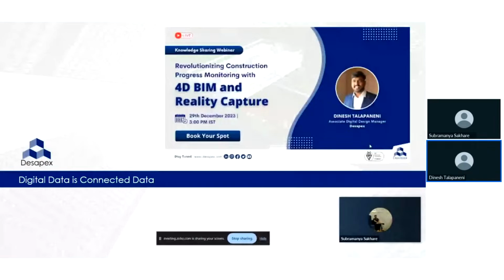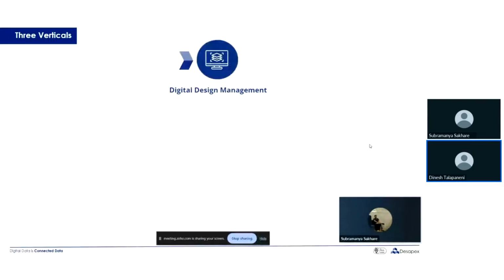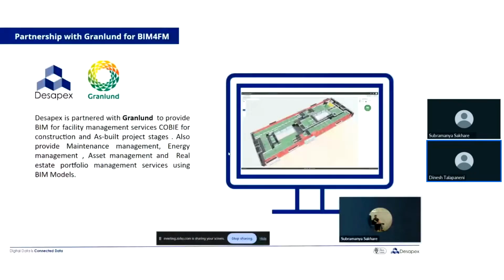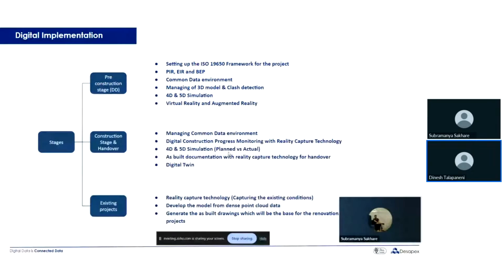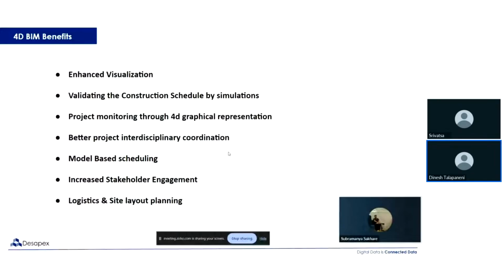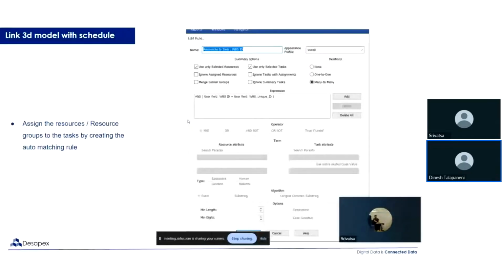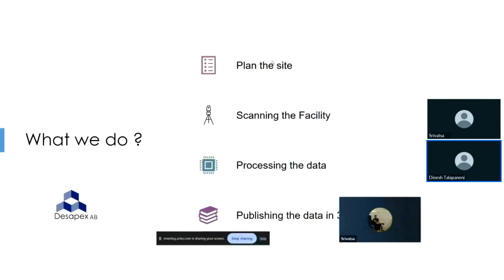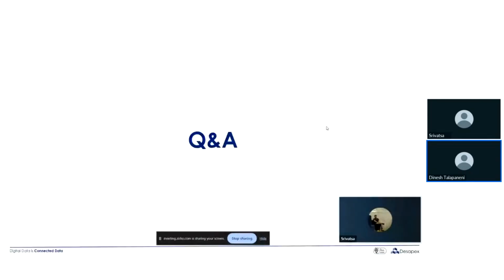Revolutionizing Construction Progress Monitoring with 4D BIM and Reality Capture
Join us for an in-depth exploration of how 4D BIM and reality capture revolutionize construction progress monitoring. This webinar will delve into the practical applications of these transformative technologies, highlighting their ability to enhance project visibility, improve decision-making, and optimize resource allocation.

Key Points:
🔹What does 4D BIM mean?
🔹Implementation of 4D BIM?
🔹Benefits of 4D BIM?
🔹What is reality capture?
🔹Reality capture for progress monitoring?

Target Audience:
Construction professionals, project managers, BIM/VDC specialists, and anyone interested in leveraging technology to improve construction progress monitoring.

Benefits of Attending:
🔹Gain a comprehensive understanding of 4D BIM and reality capture technologies and their application in construction progress monitoring.
🔹Learn best practices for integrating 4D BIM and reality capture workflows into existing construction processes.
🔹Discover innovative strategies to enhance project visibility, improve decision-making, and optimize resource allocation.
🔹Network with fellow professionals and gain insights from industry experts.